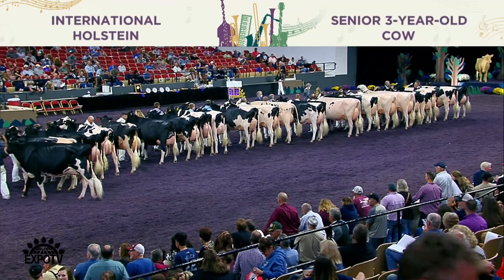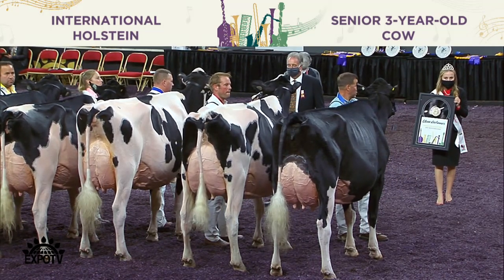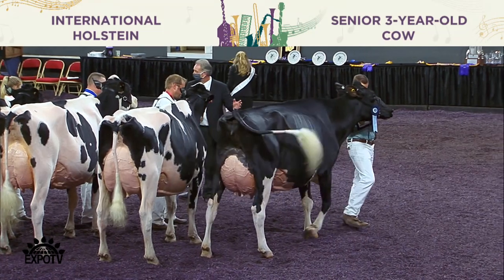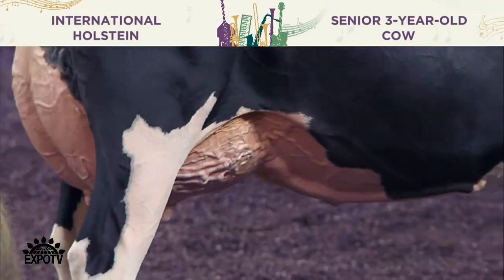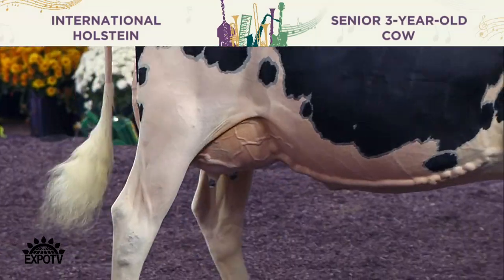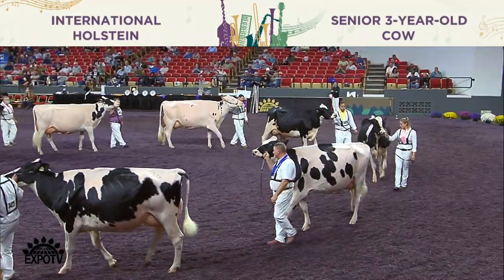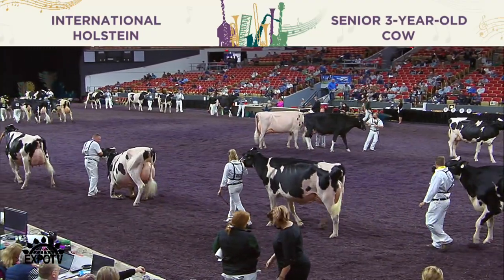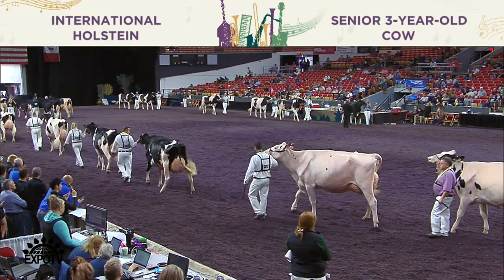733 HOLSTEIN SENIOR THREE YEAR OLD COW